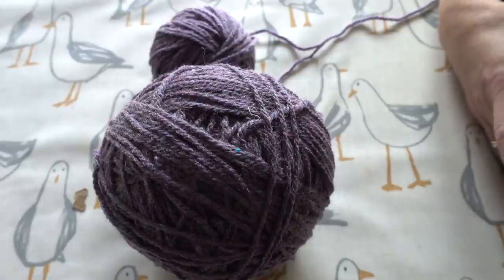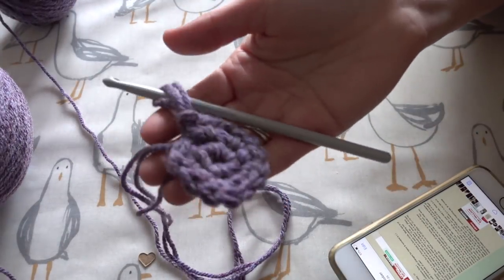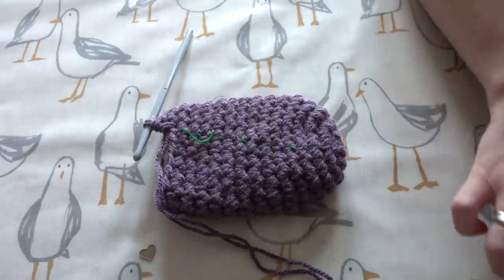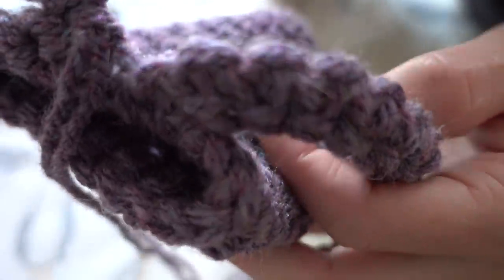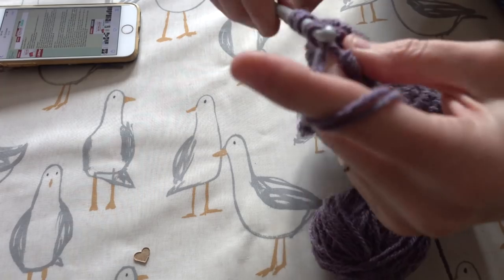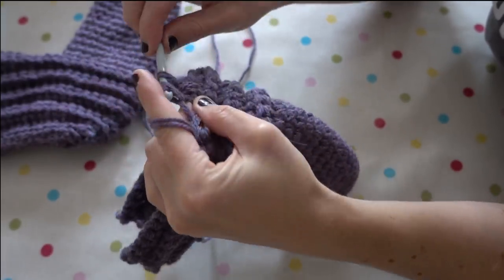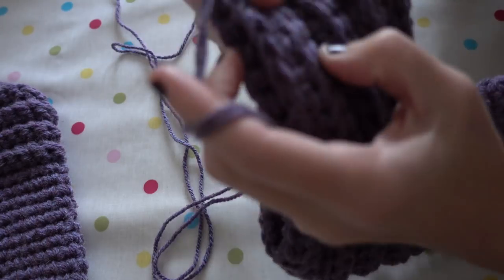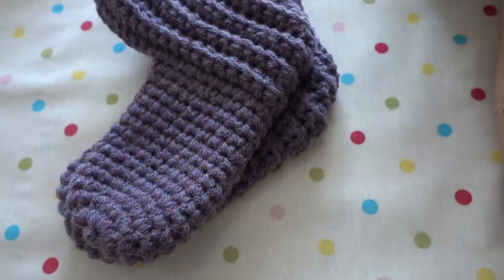Crochet Slipper Socks by Sharon Klinsky - a basic tutorial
Welcome to Little Drops of Wonderful!
My channel is about crochet, knitting, yarn, crafts and all the good stuff - as well as regular daily life vlogs.  I live in Kent, in the UK, with my husband and our 2 delightful daughters :)

I have spoken a lot about my love for the Slipper Socks Pattern by Sharon Klinsky - which is available for free here (please note this site shows as not secure!) - I have screen-shot the pattern to my phone so I don't need to go into the site to get it anymore.

(Edited to add: it is also available here with a bit more information, still not secure though

A lot of my viewers and followers on Instagram and Ravelry have asked for some guidance on how to make them - so I have done this tutorial in the hope that it will bring more cosy slippers into the world! It is not my pattern - it is entirely the work of Sharon Klinsky - and for this reason this video is not monetised.  This is not a fully instructive crochet tutorial, just guidance on how to navigate the free pattern. I hope it helps!

Useful stuff to know:

* I’m on Instagram and Ravelry as starryeyesali

* If you want to support me you can buy me a one-off or a regular "nice cup of tea"

* My enamel pins

Ali x